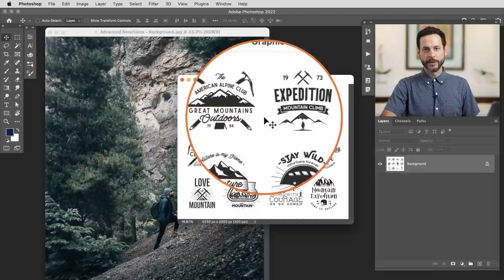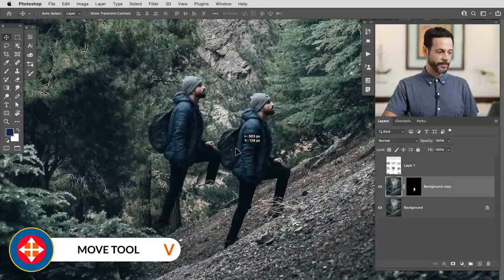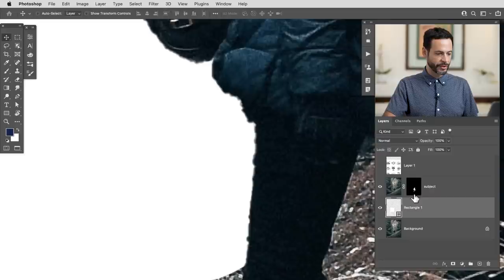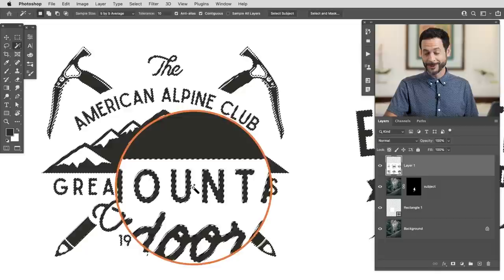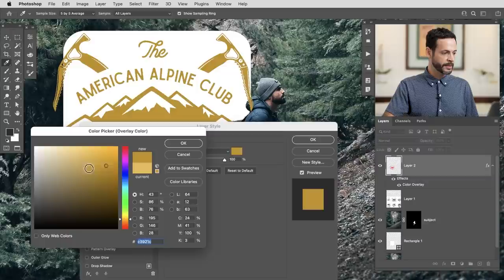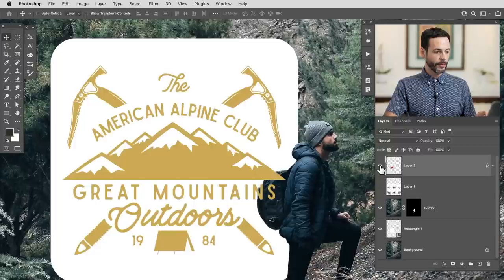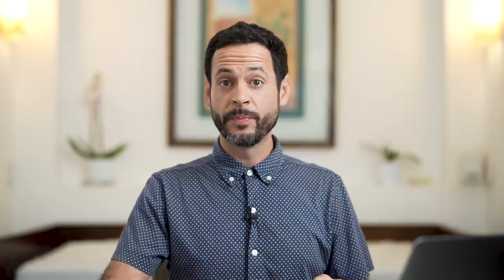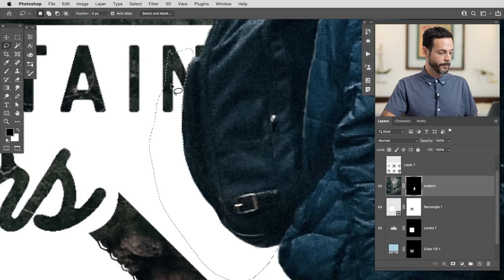Use Advanced Selection Tools to Add Graphics to a Photo in Photoshop | Selections 02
Let's explore some advanced selection tools that allow us to work with more complicated subjects and backgrounds! Follow along as we cut out a subject so that we can integrate graphic elements into the environment behind them.

00:00  Introduction
00:21  Setup and Planning
01:09  How to use the Object Selection Tool (2022)
03:54  How to use Select Subject
05:26  Creating a Graphic for a Banner
08:20  How to use Select Color Range
11:18  Isolating and Adjusting a Logo
15:45  How to Create See-Through Text
17:43  How to Load a Selection into an Adjustment Layer
20:13  How to Save a Selection
21:23  Finishing Touches